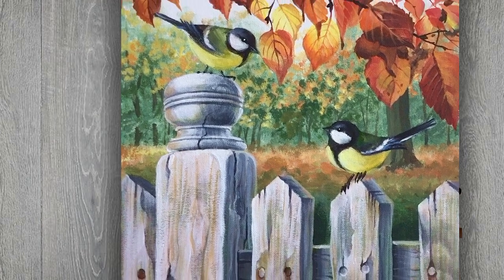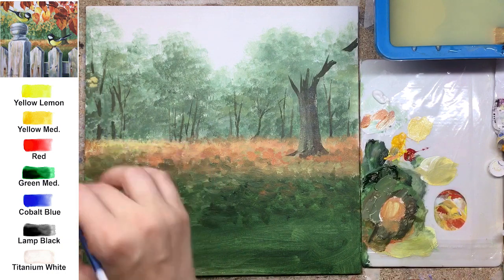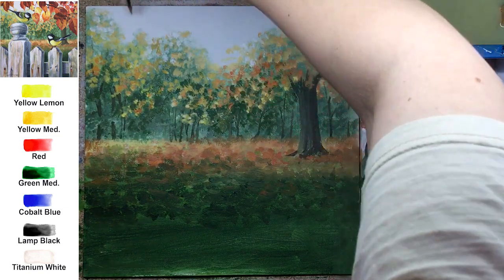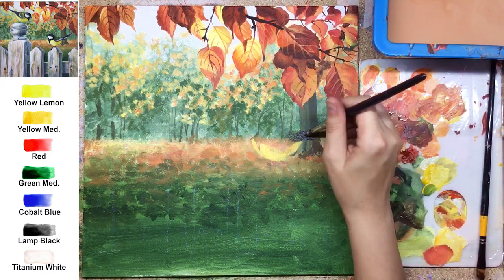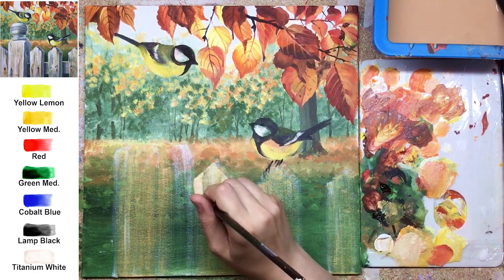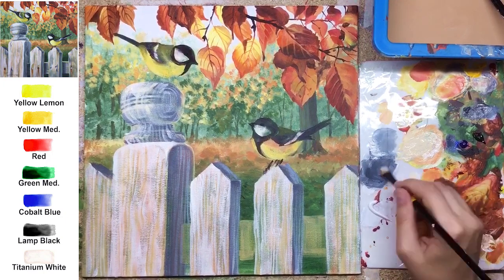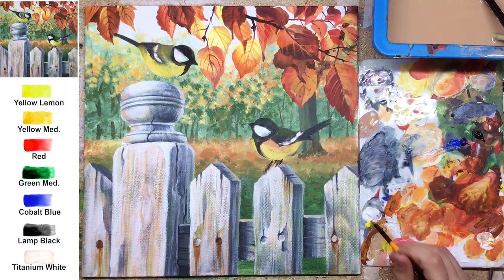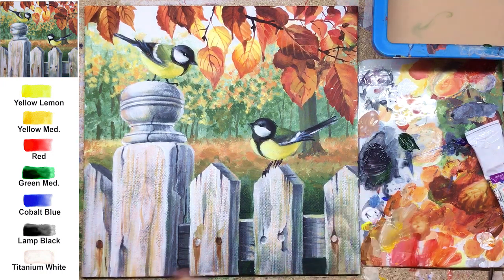"Great tit birds on the fence" how to paint 🎨ACRYLIC tutorial DEMO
🌸 We paint with acrylic on canvas. The size of the canvas is 30x30 cm. This composition combines several interesting details: Great tit birds, detailed old fence, the bright, autumn branch hanging over the birds. The master class is pretty long, 4 hours - so be patient! The first part will be published in October (2 hours), the second part will be published in early November (2 hours). During the tutorial we analyze and use several interesting techniques dry brush, glazing, layering, "blending" without real blending due to brushstrokes with close shades, hi-level detailing, painting from general to specific

🌸 In the demonstration version on YouTUBE, I'm shearing general steps and just some important points. If you want to paint with acrylic confidently join me, let's paint together and I'll share with you tips I know from my 20-years painting practice!❤️

Artist: Aakash Gandhi, songs: Shattered Paths, Kiss the Sky, Lifting Dreams, White River, Heavenly
Artist: Asher Fulero , songs: Good For The Soul, Aurora Borealis Expedition
Artist: Dan Bodan, songs: Bike Sharing to Paradise, Bucolic Acrylic
Artist: Sir Cubworth, songs: Simple Sonata, Fugue Lullaby,
Artist: Erik Satie, songs: Gymnopedie No.1
Artist: Wahneta Meixsell, songs: Gymnopedie No_3
Artist: Riot, songs: Wigs
Artist: Huma-Huma, songs: Clouds
Artist: Silent Partner, songs: Far Behind
Artist: Geographer, songs: Away
Artist: Aaron Kenny, songs: Beneath the Moonlight
Artist: Bach, songs: C Major Prelude
Artist: Coyote Hearing , songs: Heart Strings
Artist: Jesse Gallagher, songs: Maryandra's Waltz
Artist: Jason Farnham, songs: Wedding Invitation